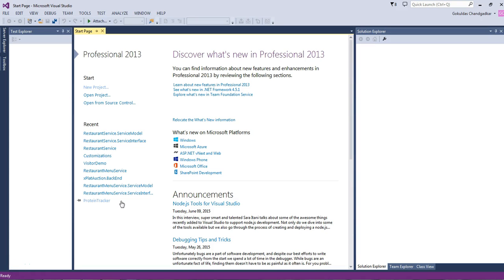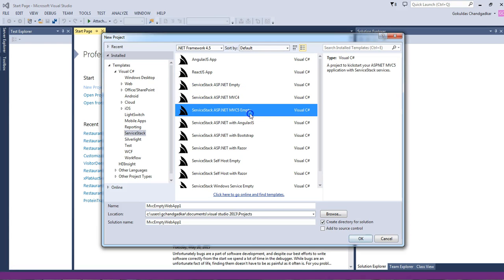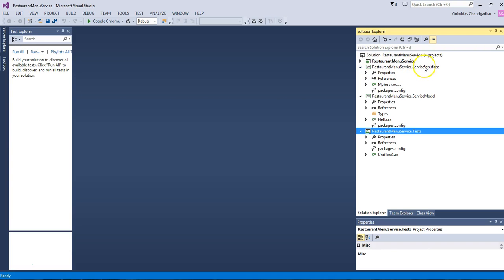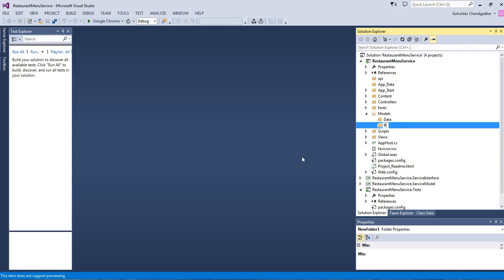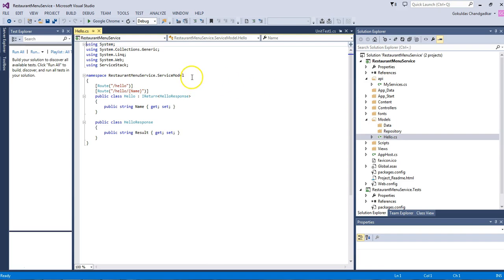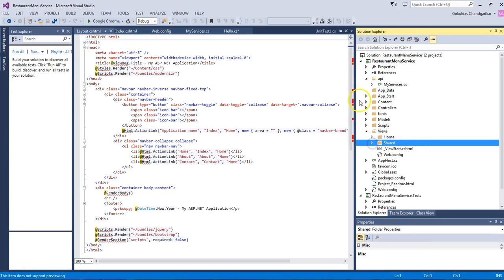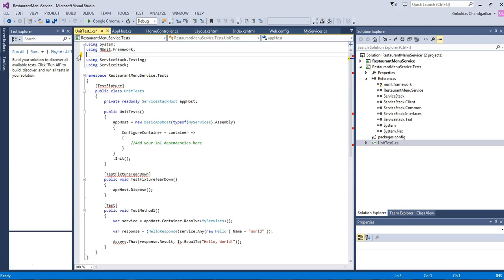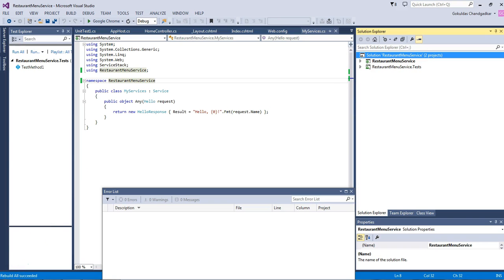Setup Visual Studio Solution for RestaurantMenu Web Service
This will explain step by step instructions to set up solution for building web-service using ServiceStack.